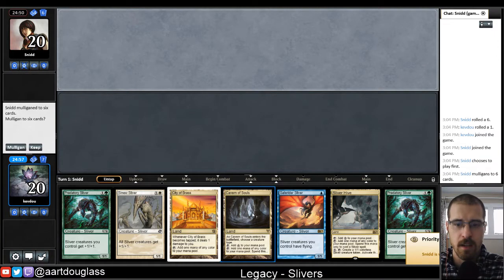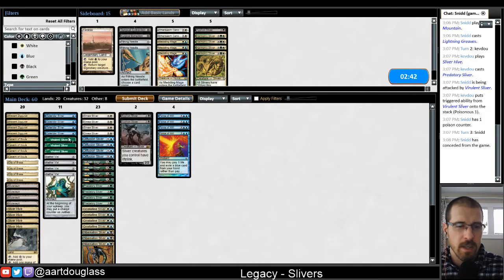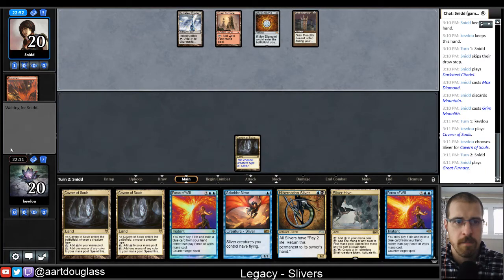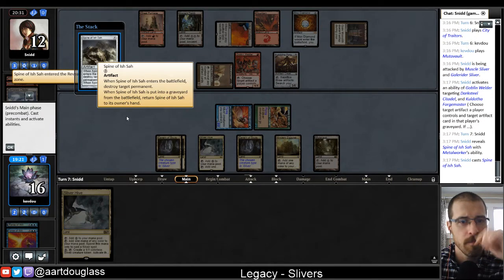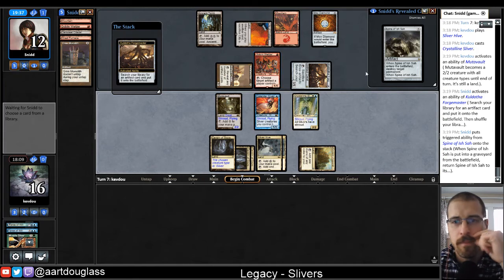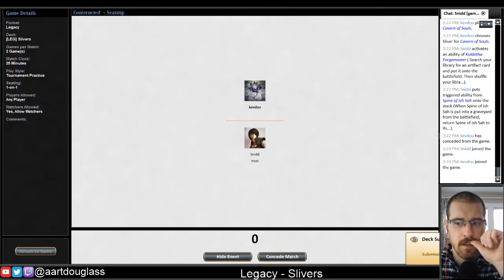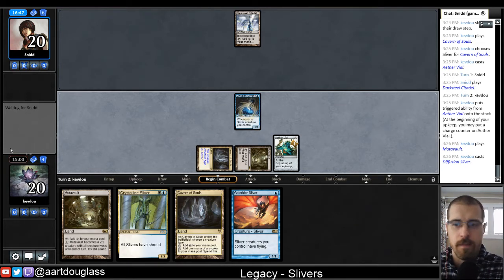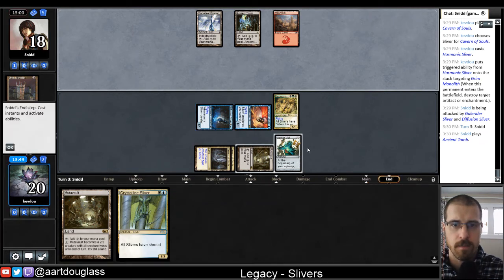[2018-01-15] [LEGACY] Slivers vs MUD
Legacy match on MTGO featuring Slivers vs MUD